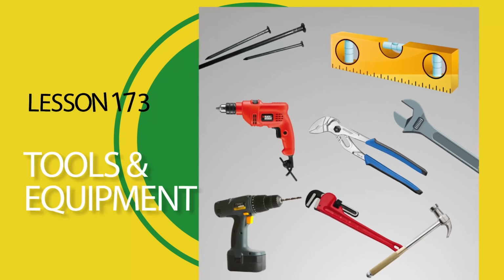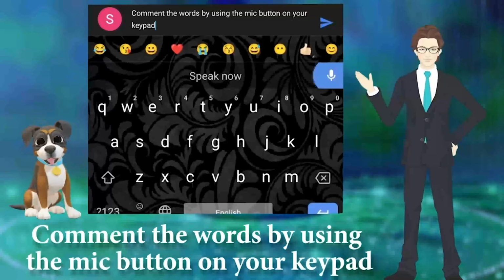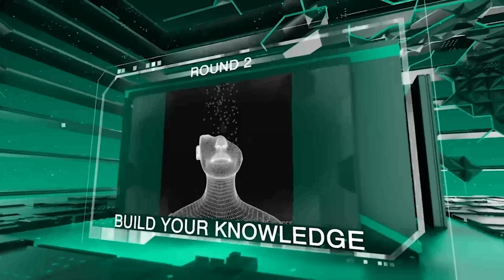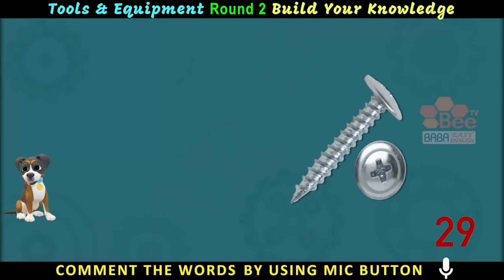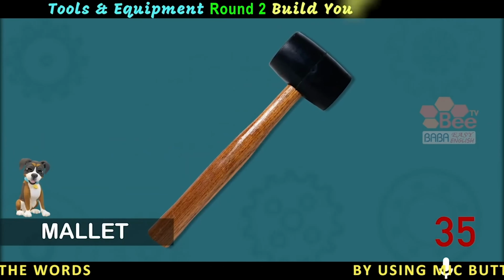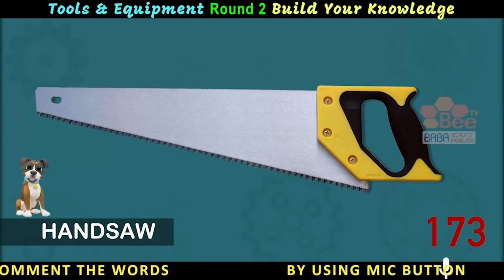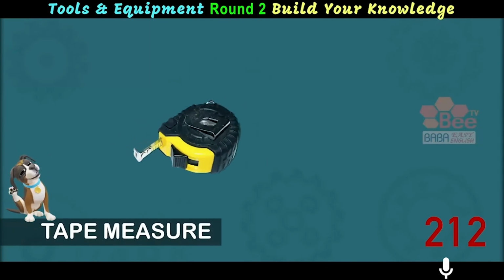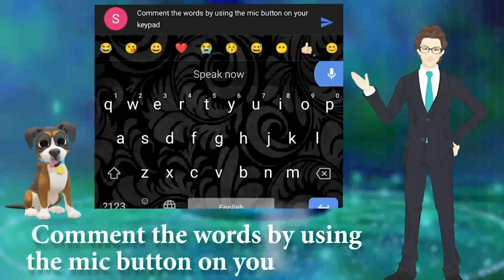SPOKEN ENGLISH VOCABULARY TOOLS & EQUIPMENTS HINDI BANGLA MARATHI TELUGU TAMIL GUJARATI KANNADA ODIA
Baba Easy English is a feeless & paperless specially designed online training for Speaking English, General Knowledge, Job Interview, Public Speaking, Personality Development other skills

Through games puzzles & interesting activities, stage by stage everyone can reach the speaking stage in English and can enhance your skills & opportunities
No age limit & no educational qualifications required to join
Daily Lessons & details will be sent directly to you as WhatsApp messages Also there is a live class every Sunday, Indian Standard Time IST 2.30 pm- 4.30 pm

To join this program
Then only you can receive daily lessons broadcast messages from us
2 After saving the above number pls send 'interested' as a WhatsApp message
3 Bring your minimum 10 friends & relatives into this program for your pair practice support. Pls share the below link to them

SEOUL São Paulo Mumbai Bombay JAKARTA Karachi MOSKVA Moscow Istanbul Mexico City Shanghai TOKYO New York BANGKOK BEIJING Delhi LONDON Hong Kong CAIRO TEHRAN BOGOTA Bandung Tianjin LIMA Rio de Janeiro Lahore Bogor SANTIAGO St Petersburg Shenyang Calcutta Wuhan Sydney Guangzhou SINGAPORE Chennai Madras BAGHDAD Pusan Los Angeles Yokohama DHAKA BERLIN Alexandria Bengaluru Bangalore Malang Hyderabad Chongqing Ho Chi Minh City Haerbin ANKARA BUENOS AIRES Chengdu Ahmedabad Casablanca Chicago Xian MADRID Surabaya PYONGYANG Nanjing KINSHASA Congo ROMA Taipei Osaka KIEV YANGON Toronto Zibo Dalian Taegu ADDIS ABABA Jinan Salvador Inchon Semarang Giza Changchun Havanna Nagoya Belo Horizonte PARIS TASHKENT Fortaleza Sukabumi Cali Guayaquil Qingdao Izmir Cirebon Taiyuan BRASILIA BUCURESTI Faisalabad Quezon City Medan Houston Abidjan Mashhad Medellín Kanpur BUDAPEST CARACAS Chinese Spanish Portuguese Russian Japanese Wu Turkish Korean French German Vietnamese Yue Urdu Javanese Italian Arabic Iranian Persian Bhojpuri Min Nan Hakka Jin Hausa Indonesian Polish Yoruba Xiang Maithili Burmese Sunda Sudanese Algerian Moroccan Ukrainian Igbo Uzbek Turkic Karluk Sindhi Romanian Tagalog Dutch Saʽidi Gan Amharic Pashto Magahi Thai Saraiki Khmer Somali Malaysian Malayo Polynesian Cebuano Nepali Semitic Sinhalese Kurdish Iranian Hejazi Nigerian Fulfulde Bavarian Azerbaijani Oghuz Greek Hellenic Kazakh Kipchak Deccan Hungarian Uralic Ugric Niger Bantu Zulu Bantu Tunisian Sanaani Min Bei Pashto Rundi Uyghur Min Dong Tibetan Andra Pradesh Amaravati Arunachal Pradesh Itangar Assam Dispur Bihar Patna Chhattisgarh Raipur Goa Panaji Gujarat Gandhinagar Haryana Chandigarh Himachal Pradesh Shimla Jammu & Kashmir Srinagar Jharkhand Ranchi Karnataka Bangalore Kerala Thiruvananthapuram Madya Pradesh Bhopal Maharashtra Mumbai Manipur Imphal Meghalaya Shillong Mizoram Aizawi Nagaland Kohima Orissa Bhubaneshwar Punjab Rajasthan Jaipur Sikkim Gangtok Tamil Nadu Chennai Telagana Hyderabad Tripura Agartala Uttaranchal Dehradun Uttar Pradesh Lucknow West Bengal Kolkata Andaman Nicobar Port Blair Dadar Silvassa Daman Diu Lakshadeep Kavaratti Pondicherry Hindi Bengali Marathi Telugu Tamil Gujarati Urdu Kannada Odia Punjabi Assamese Malayalam Maithili Bhili Santali Kashmiri Gondi Nepali Sindhi Dogri Konkani Kurukh Khandeshi Manipuri Khasi Tripuri types of Tools vocabulary category names types of tools & equipment's video photo images chart pin